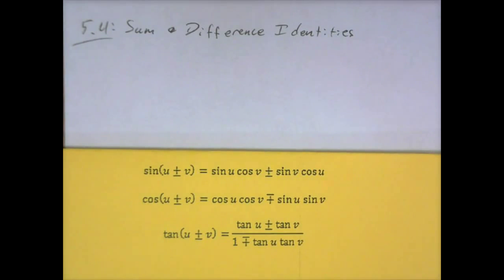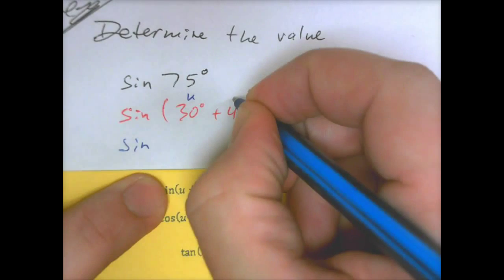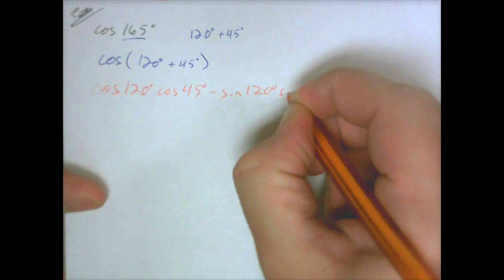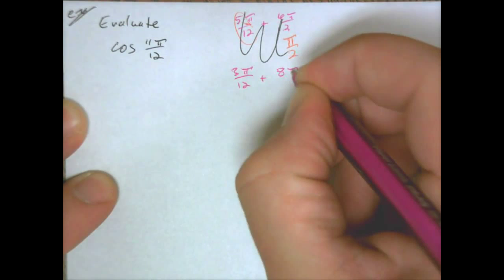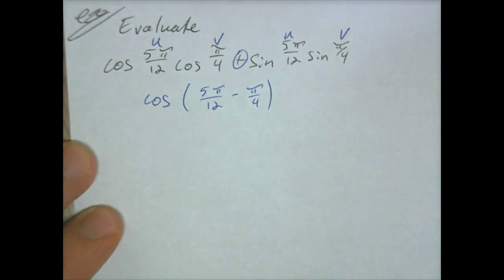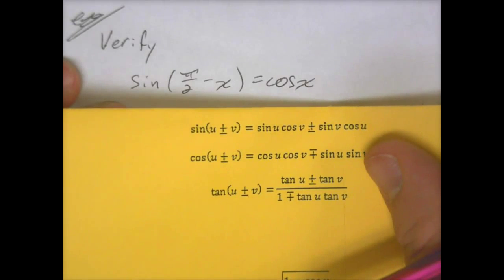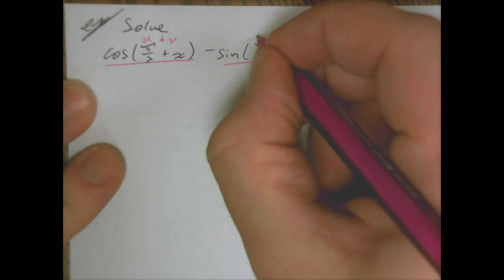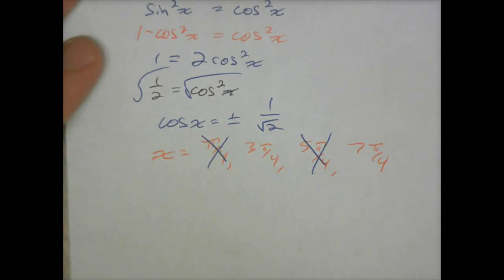5.4: Sum and Difference Identities